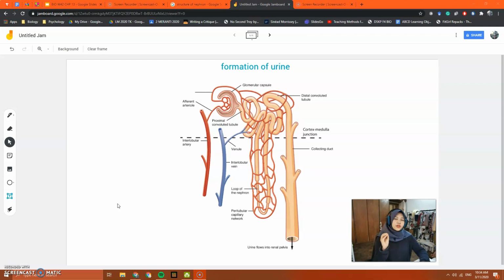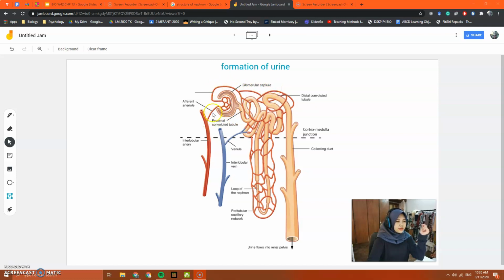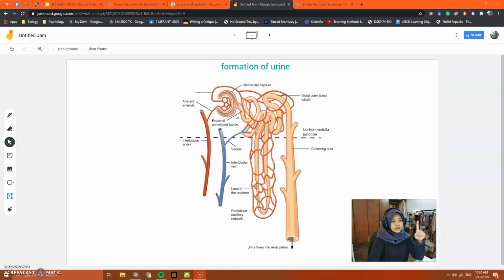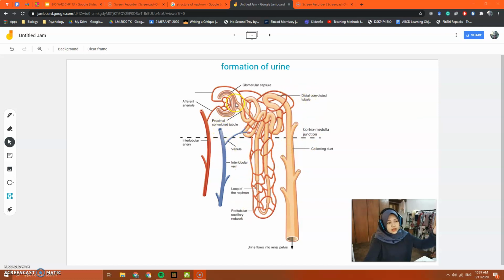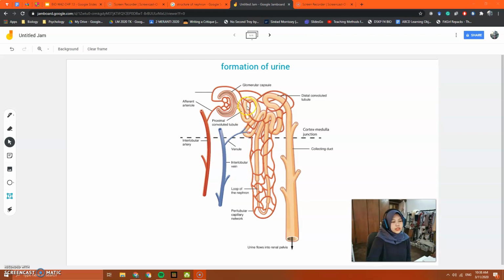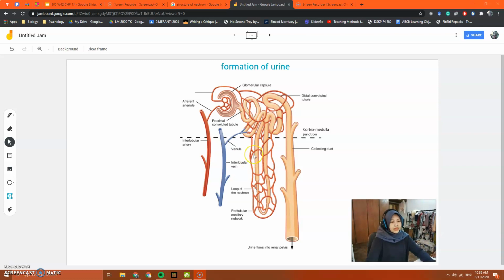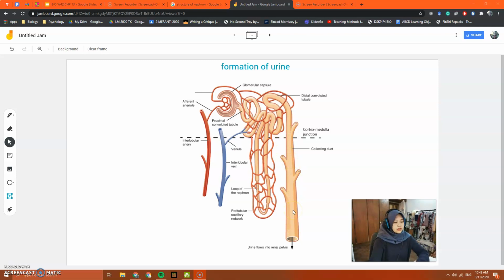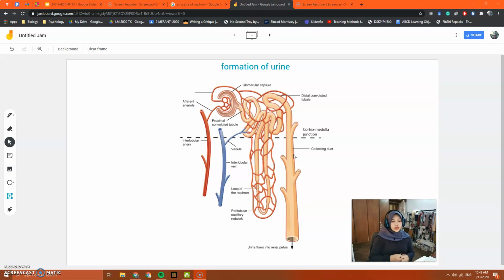Pee-Making | Chapter 13 Homeostasis and Urinary System | Bio